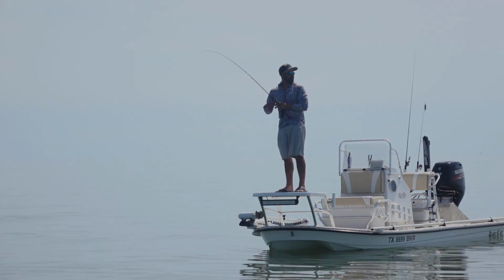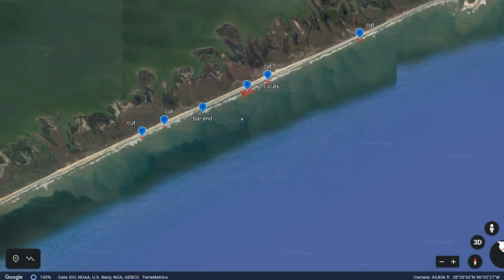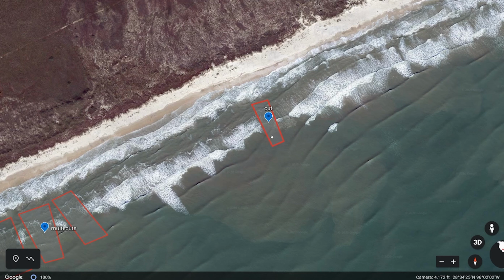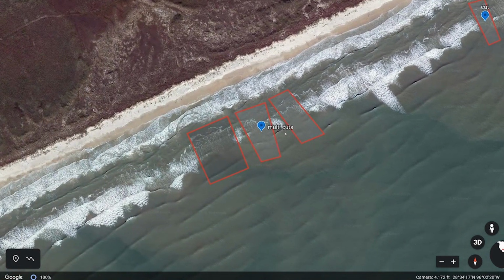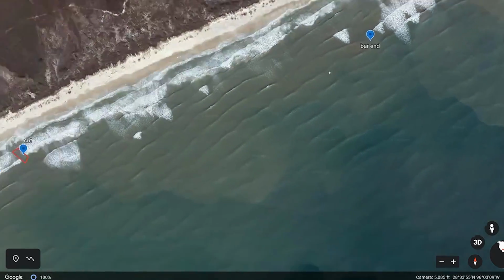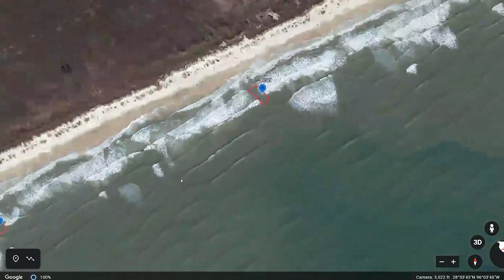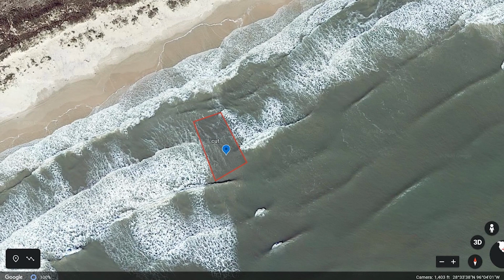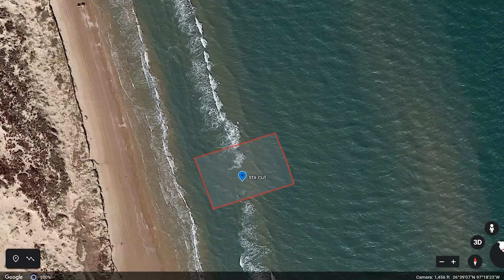Tips on How to Catch Trout and Redfish 3 - Surf Fishing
Tips on How to Catch Trout and Redfish - Surf Fishing!

As a continuation of the series, here is tips on how to catch trout and redfish 3!  Today, we focus on surf fishing.  Tips on how to surf fish can be the difference in a tough or a great trip to the coast.  With these top 5 tips on how to catch trout and redfish while surf fishing, you will be better prepared for the summer months just around the corner!  As soon as the water reaches their summer temps and the spring winds die down, it is time to catch trout and redfish!!  I can not wait!